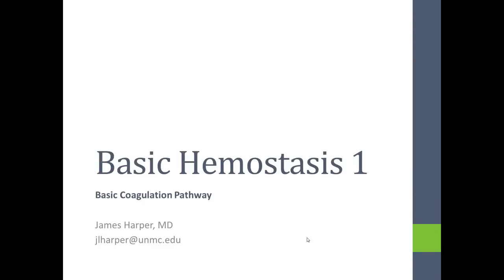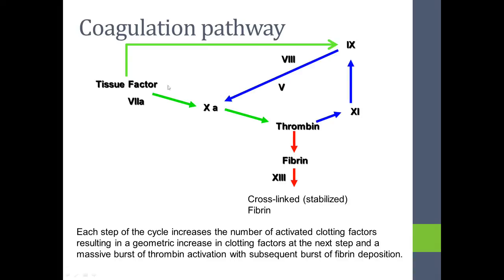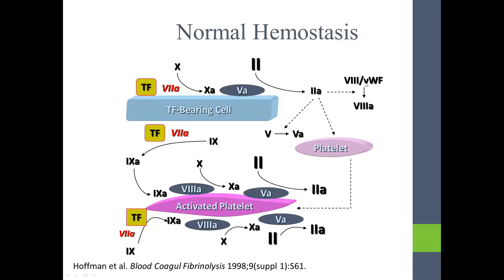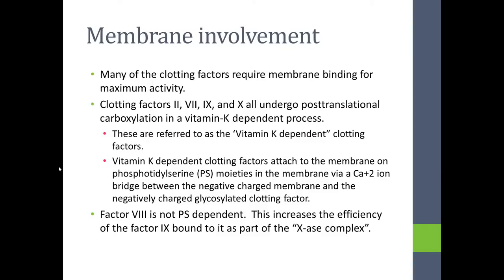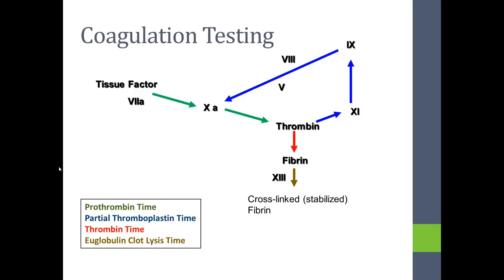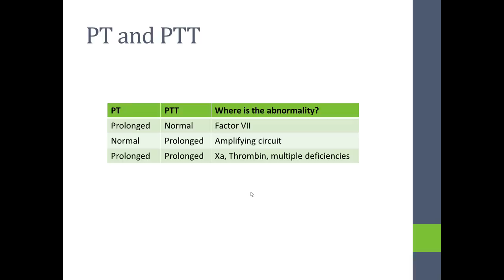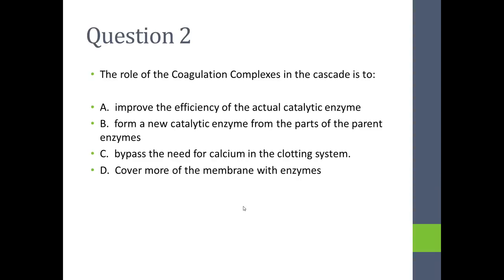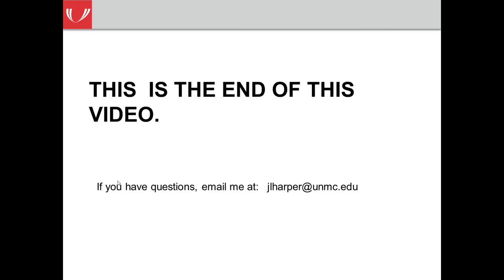Basic Hemostasis Chapter 1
Basic coagulation pathway (clotting factors).